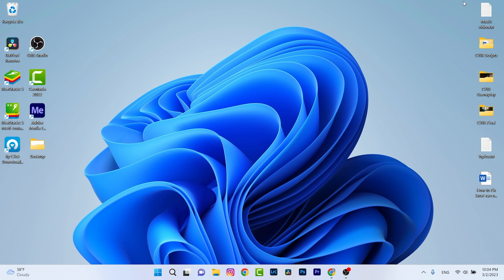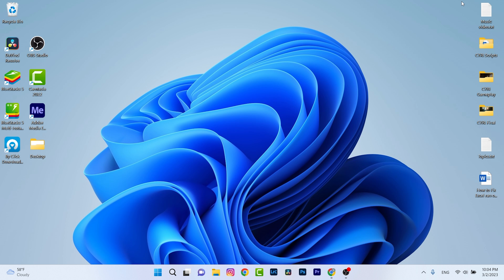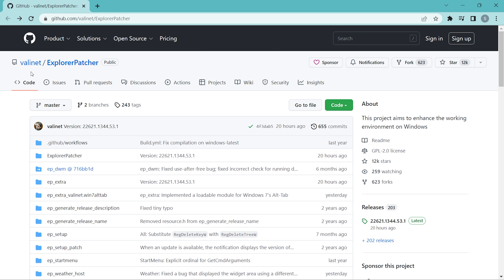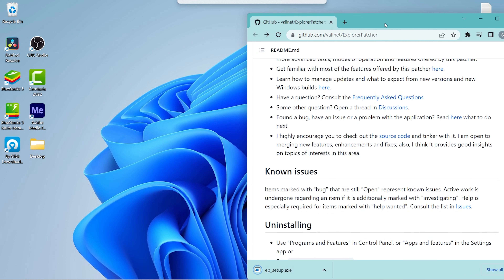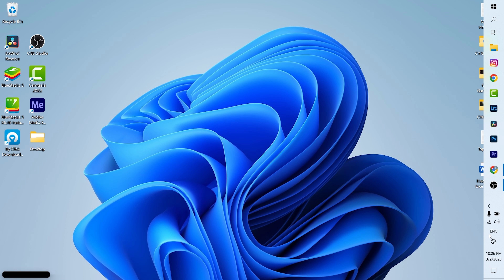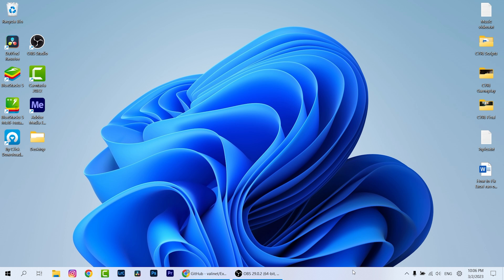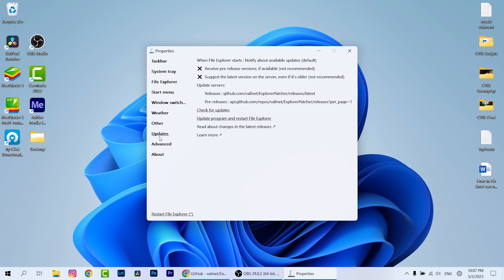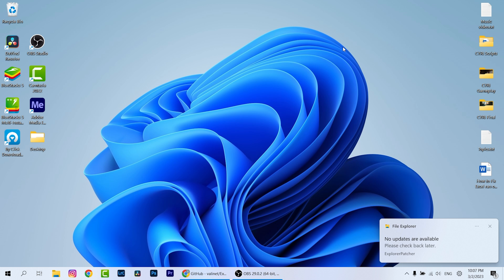How to unlock taskbar on windows 11, Turn-off Taskbar Lock Left, Right, Top, Bottom & Resize EASILY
How to unlock taskbar on windows 11 | Turn-off Taskbar Lock

Locking the taskbar is handy to make sure it remains how you set it up. Unlock the taskbar later when you want to make changes or change its location on the desktop. Press and hold (or right-click) any empty space on the taskbar. Select Taskbar settings and turn on Lock the taskbar.

Some related Topics:
How do I turn off Taskbar lock in Windows 11?
Why can't i unlock the Taskbar?
Why can't I move my Taskbar in Windows 11?
What do I do if my Taskbar is locked?
How do I re enable the Windows taskbar?
How do you unlock and move the taskbar?
How do I reset my taskbar to default in Windows 11?
Why is my taskbar messed up Windows 11?
How do I fix the taskbar icons in Windows 11?
Where is taskbar Properties Windows 11?
How do I move the taskbar up in Windows 11?
How can I move my taskbar?
How do I unlock the taskbar in Windows 7?
How do I move the taskbar buttons?
How do I move the Windows taskbar with the keyboard?
How do I move my taskbar back to normal?
Where is taskbar in Windows 11?
How do I know if my taskbar is locked?
How do I open taskbar Manager?
What is the shortcut key to open menu bar?
Why is my taskbar full screen Windows 11?
How to enable Task Manager in windows 11 right click taskbar?
How do I open the menu bar?
What is menu bar command?
How do I switch Windows in Windows 11?
Why is my Taskbar stuck on fullscreen?
How do I restore my menu bar?
Where is toolbar menu?
What is taskbar in desktop?
What is toolbar option?
What do the F keys do in Windows 11?
What are the shortcut keys in Windows 11?
What does Ctrl Z do on a computer?

Resources used to create this video:
👉Adobe Podcast (AI) ➡️Audio editing
👉Pexels ➡️Stock video footage
👉ChatGPT itself ➡️Script Writing
👉DaVinci & Adobe Premiere Pro➡️Video editing
👉Adobe Photoshop ➡️Create thumbnail
👨 About Me 👨
My name is Saurav Timalsena and on Saurav channel I show you how to use softwares to automate your business, free up your work life, make money online, and give you a practical expectation of what it takes to grow a business online.

People also ask (***IGNORE***)